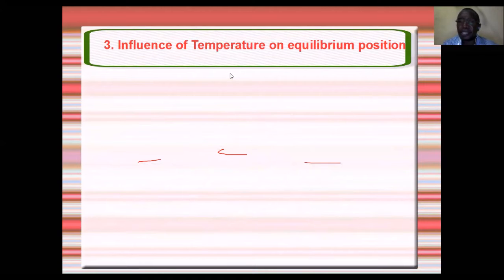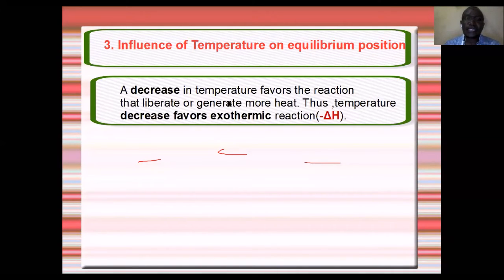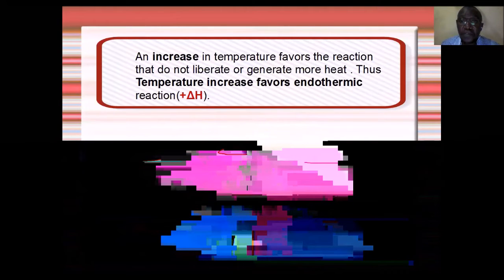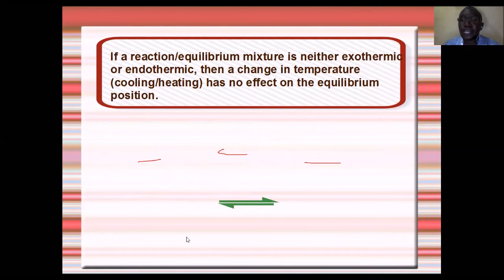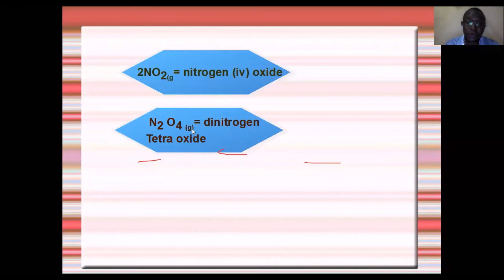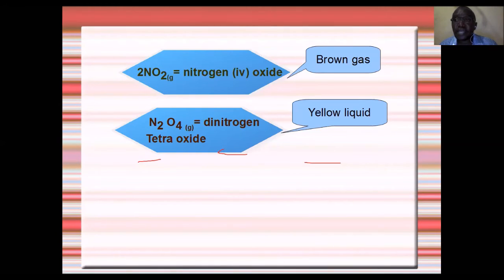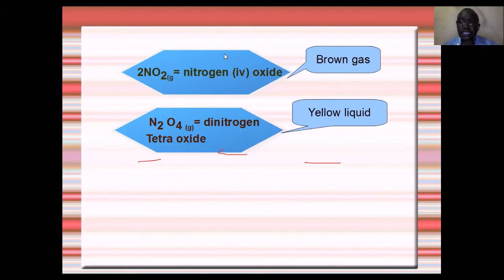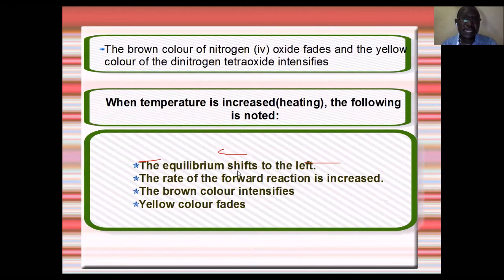EFFECT OF TEMPERATURE AND CATALYST ON EQUILIBRIUM POSITION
This video explains the effect of temperature and catalyst on equilibrium
position. Examples are used to explain the concept.